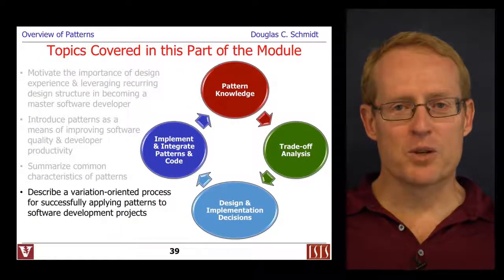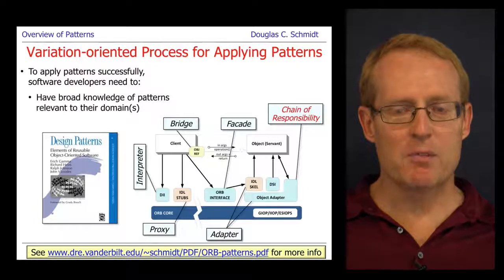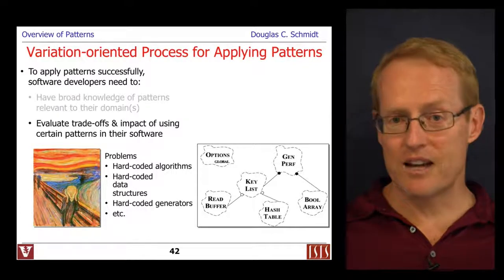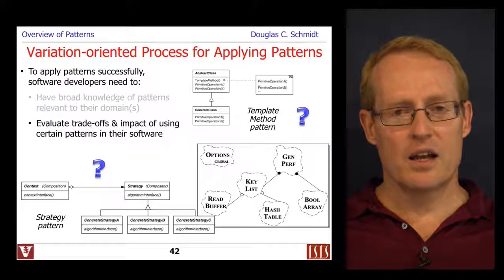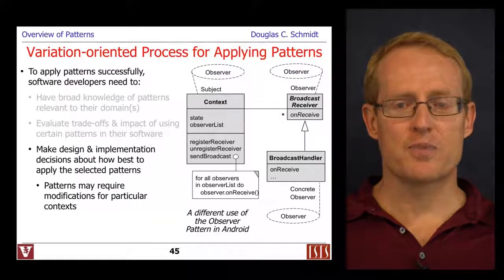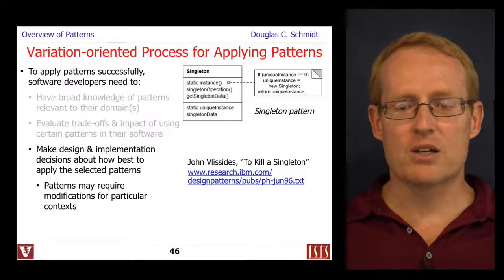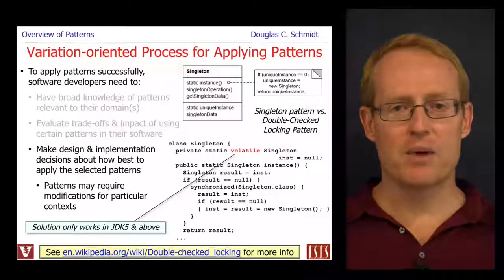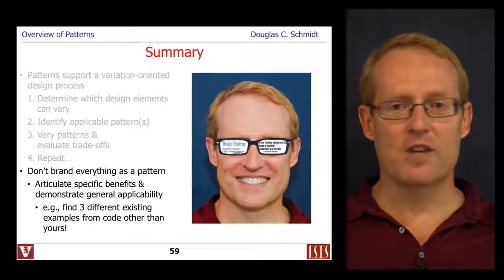Overview of Patterns (Part 3)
This video describes a variation-oriented process for successfully applying patterns to software development projects.